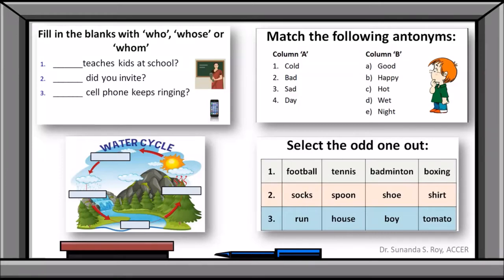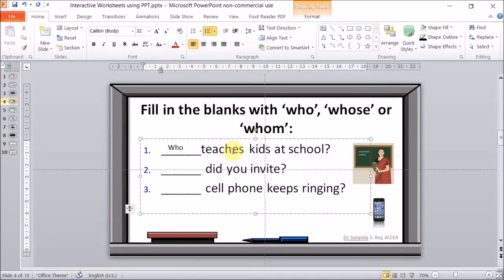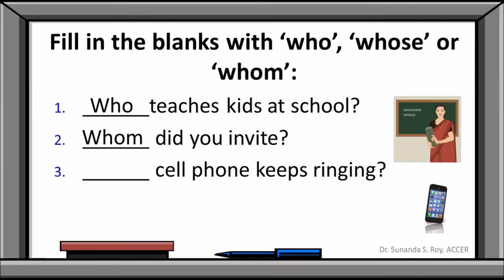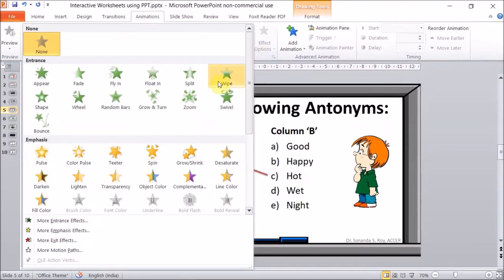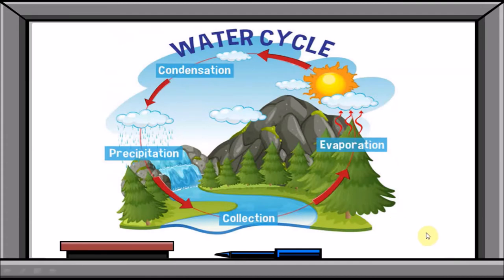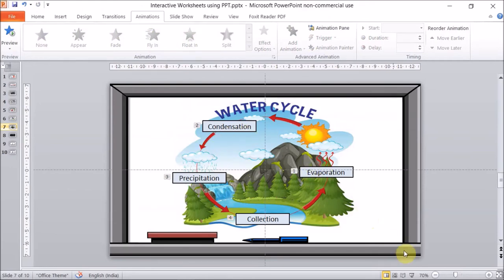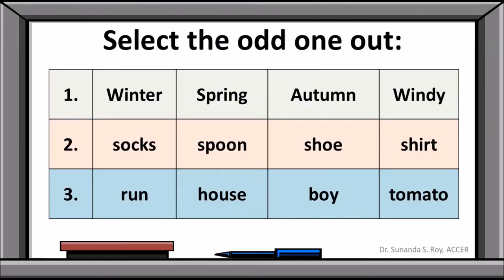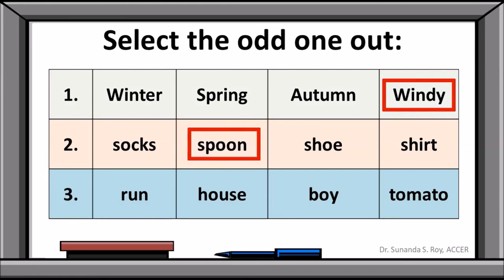Interactive worksheets using Microsoft PowerPoint Presentation (English)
The video demonstrates how to make four types of exercises on worksheets interactive using Microsoft PowerPoint Presentation. These interactive  exercises can be used during face to face instructions or online instructions.
Please visit the following link of videos for further information on PowerPoint Presentation: